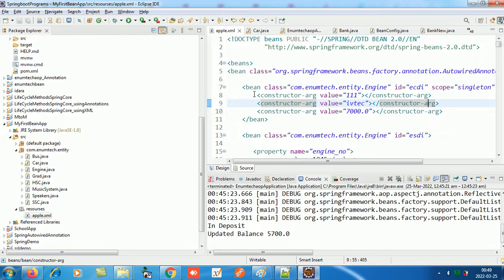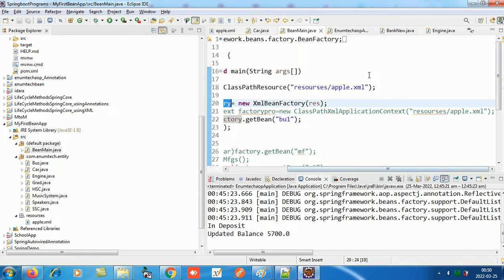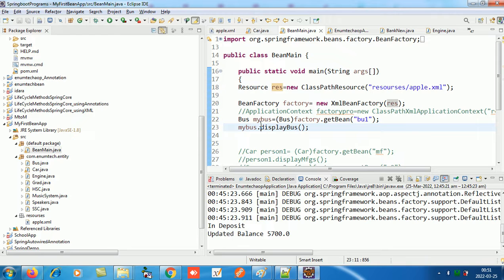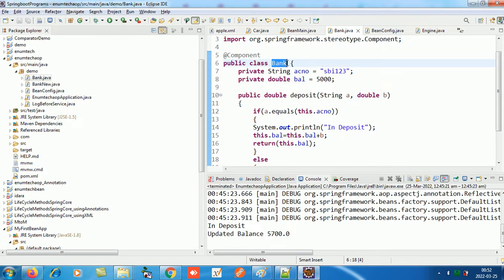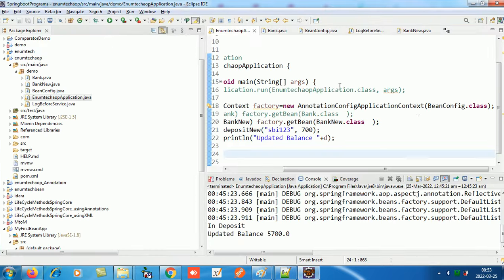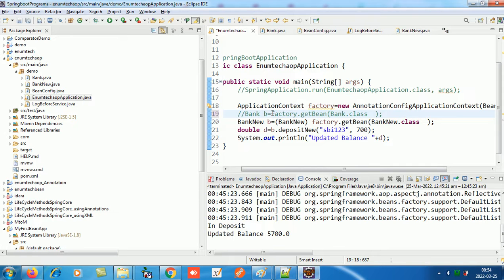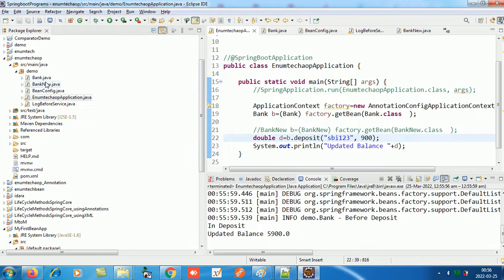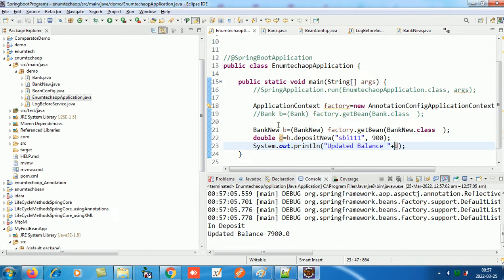Spring Core - Episode 11(Bean Creation using using java/class file )